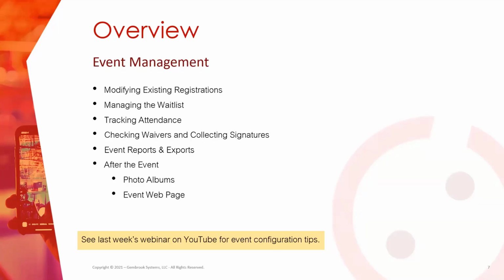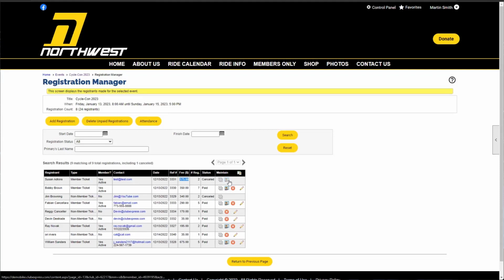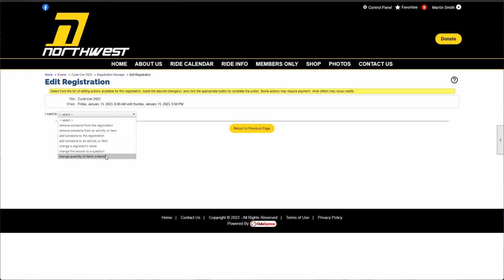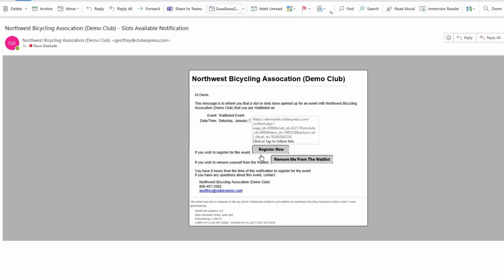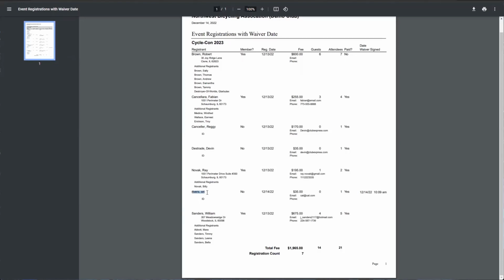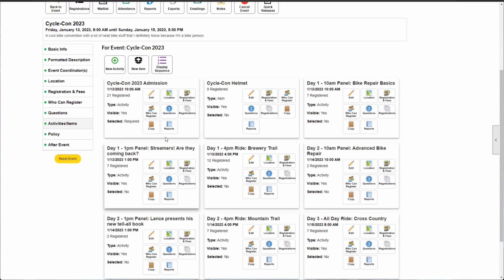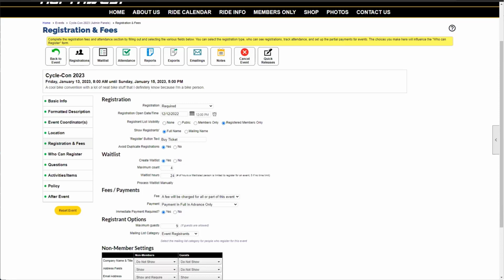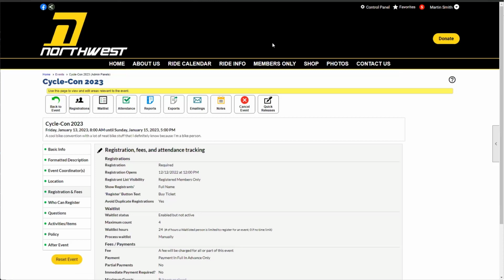ClubExpress - Webinar - Events: In Medias Res (Managing Active Events)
Learn how to manage active events on your calendar, from registration to waitlists and communication.